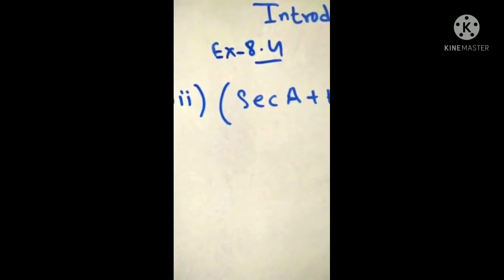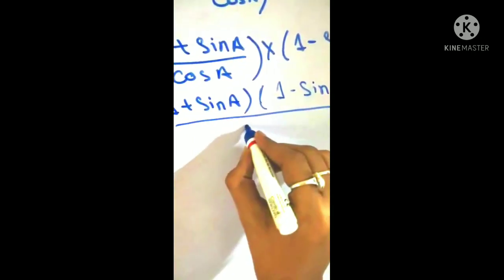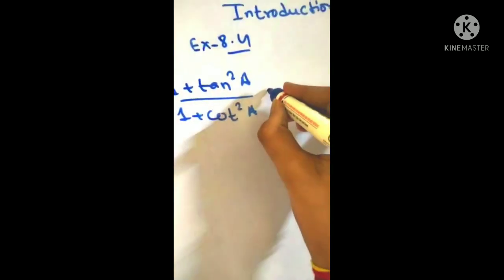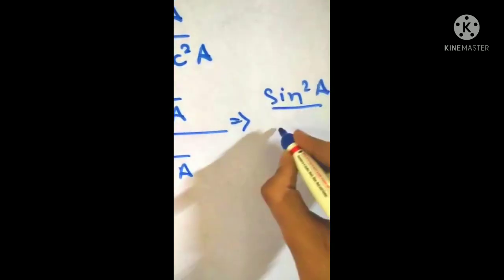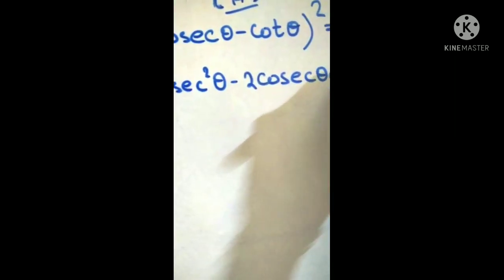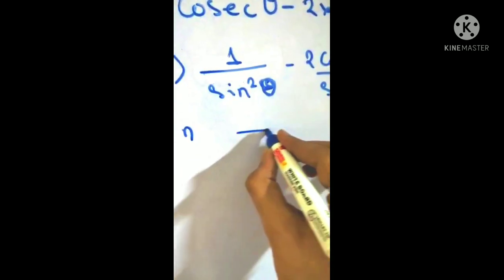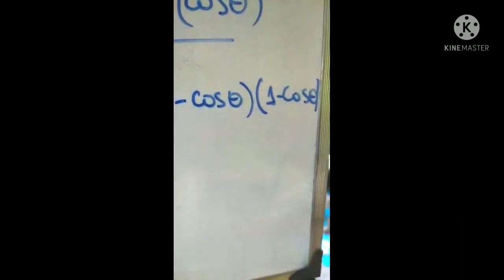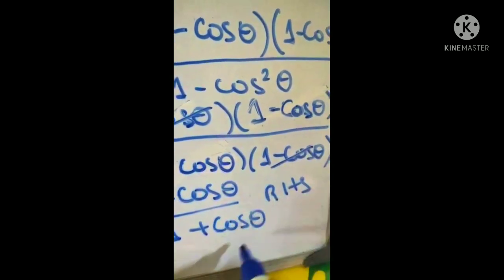NCERT Solutions |Ch-8| Introduction to trigonometry| Ex-8.4|Class 10| #1|Maths-Physics-Computer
1. Cast.:
In this video.
UTSAV DASGUPTA.

Edited by.:
SAPTARSHI ROY.

2. Topic Explained.:
NCERT SOLUTIONS (Introduction of Trigonometry) Class 10.

Maths-Physics-Computer,
Here you will get the solutions, derivations, explanations of the most renowned books ({publications like- S Chand, Selina, Dhanpat Rai, etc..}, NCERT) --[of 9th & 10th]
Thank u and "Have your day!"